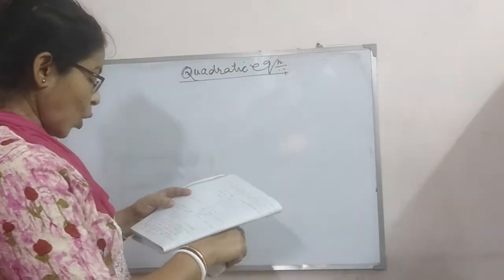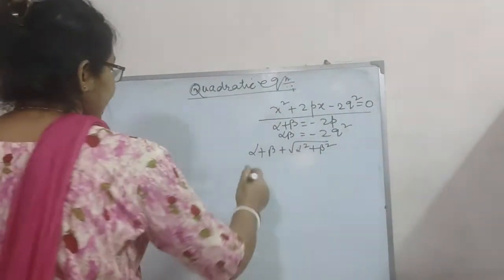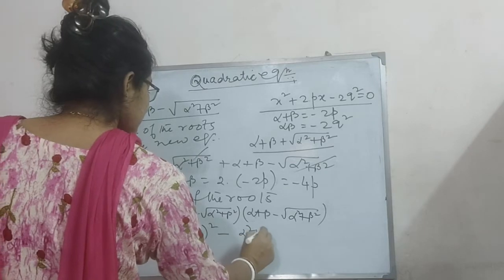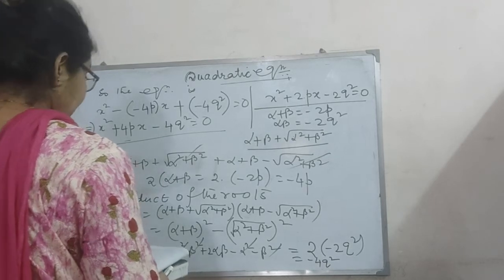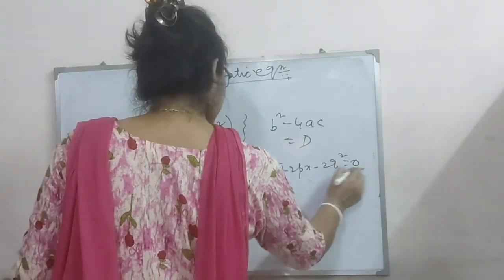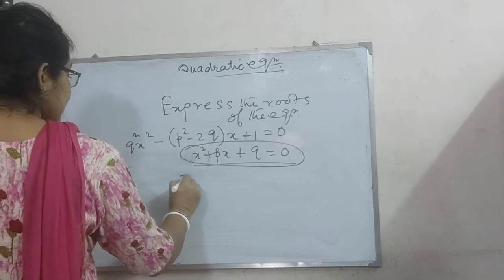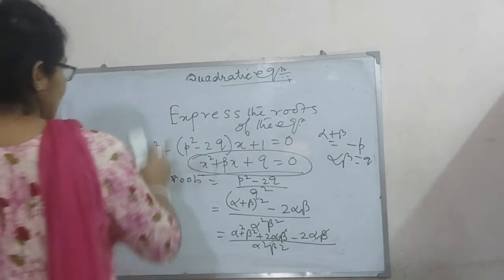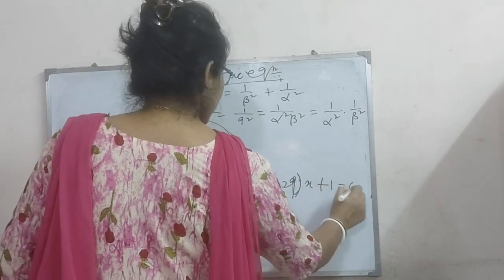Mathematics class 11 quadratic equation pr 2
Mathematics class 11 quadratic equation pr 2 by kuheli Ma'am ( see the description)